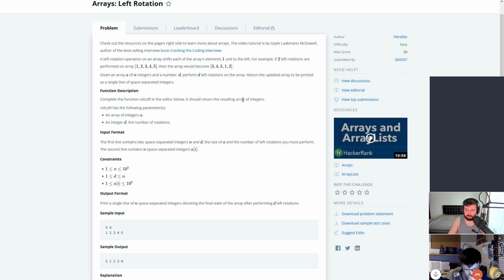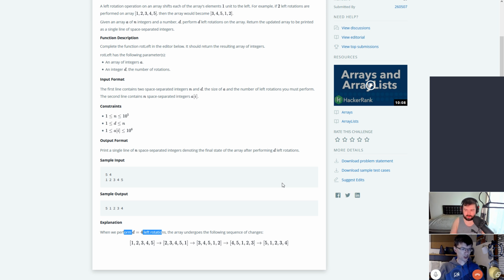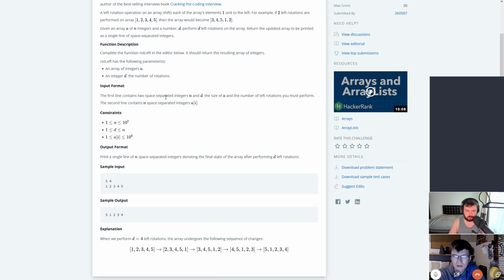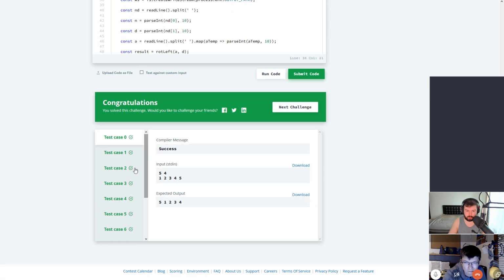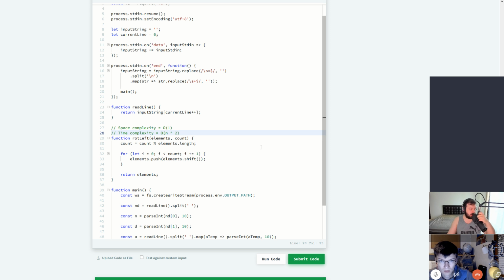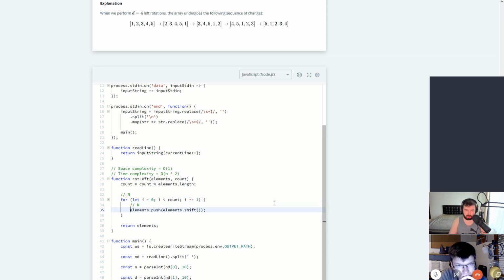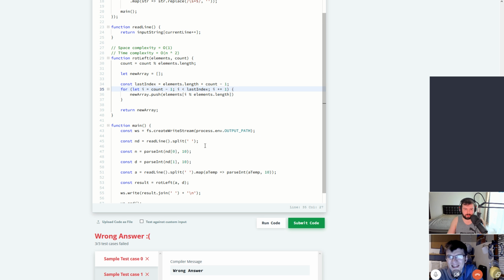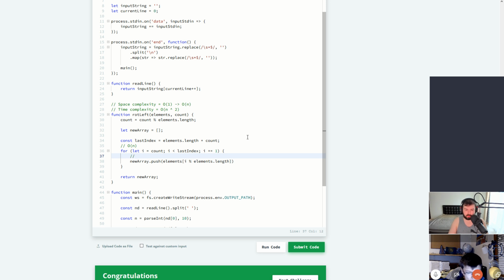[Easy] Arrays: Left Rotation (Hackerrank, javascript, arrays)